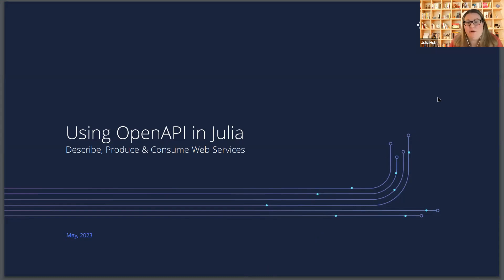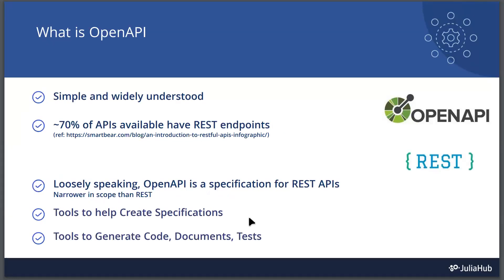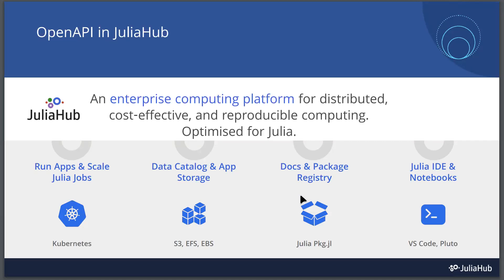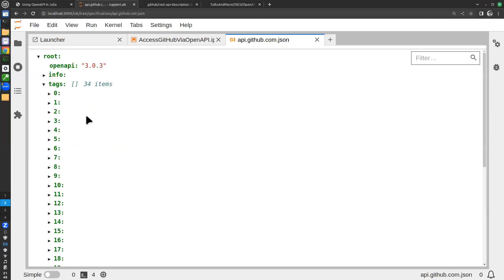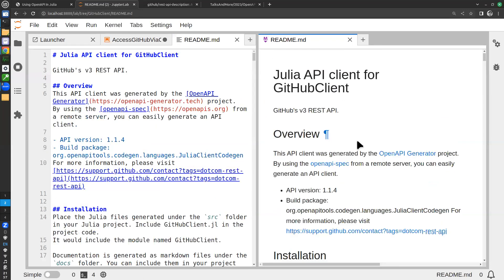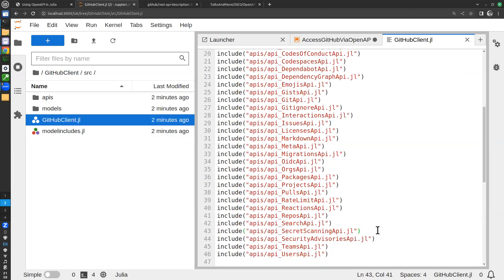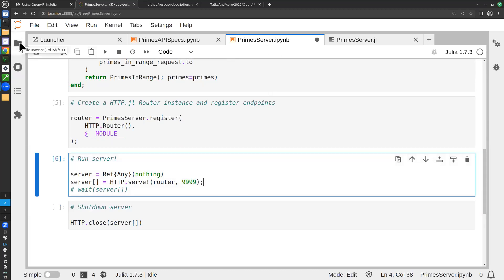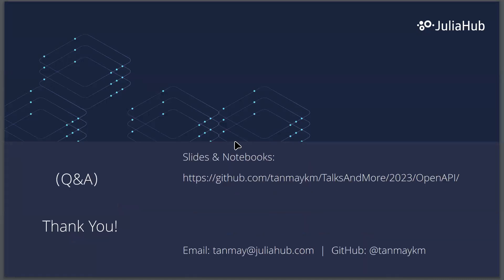Using OpenAPI to Describe, Produce, and Consume Web APIs in Julia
The OpenAPI Specification is a machine-readable interface definition language for web APIs. The Julia package OpenAPI.jl along with Julia code generator plugins to OpenAPI Generator help use OpenAPI in Julia projects. This video will give a broad overview of OpenAPI and will walk through an example where we start from the specification and create both a Julia web service and a corresponding Julia client to consume it. Attendees will leave with an understanding of how to use OpenAPI in Julia projects.

In this video you will learn:

- The Basics of OpenAPI
- Consuming OpenAPI services in Julia
- Exposing OpenAPI services in Julia.